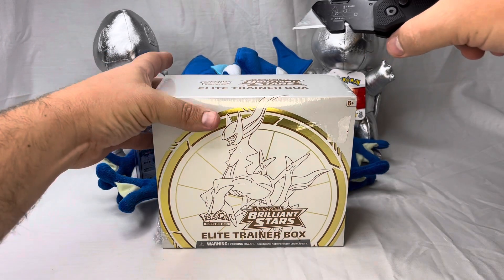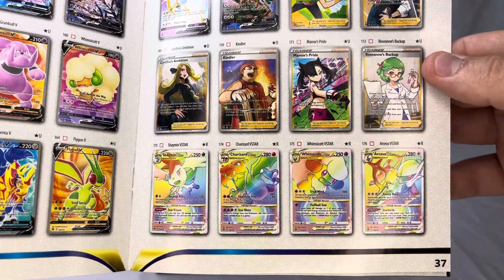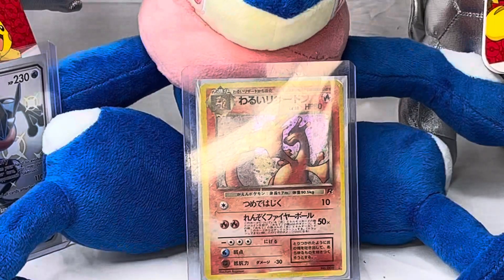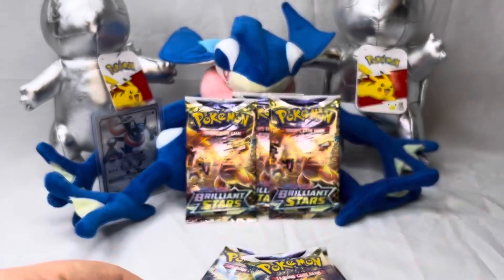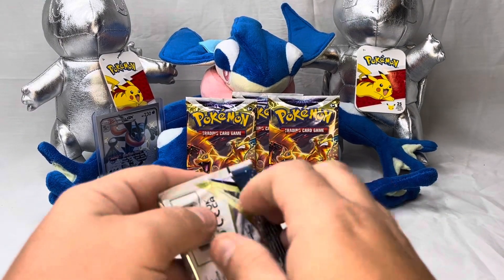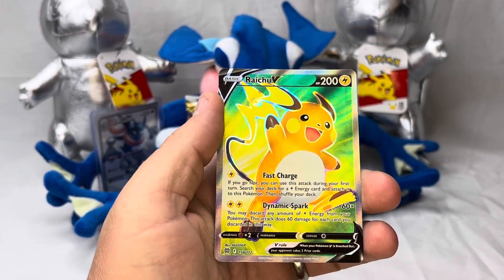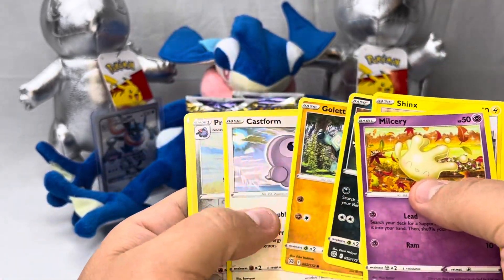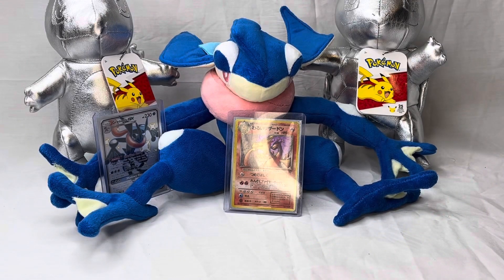Pokémon opening! Brilliant stars etb Elite trainer box round 2!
Cracking into box number 2! Another charizard pack box, any zards hiding in them? Let’s see